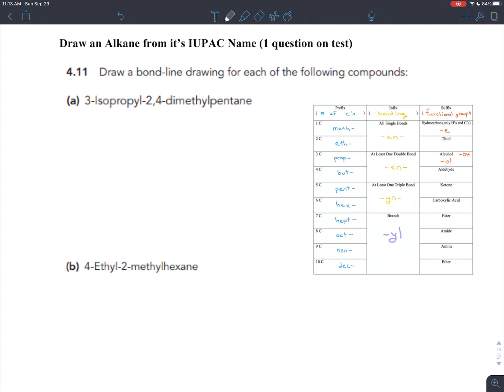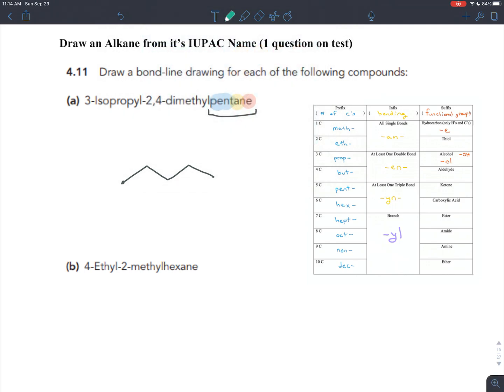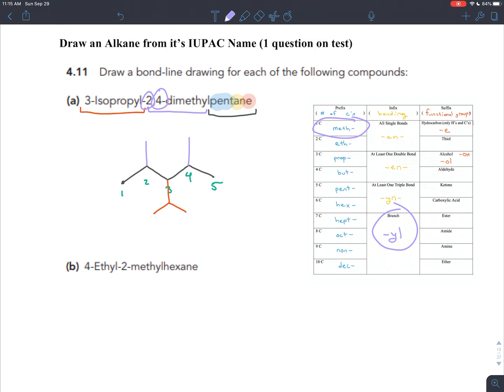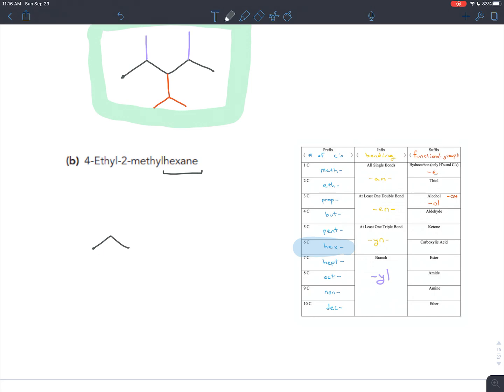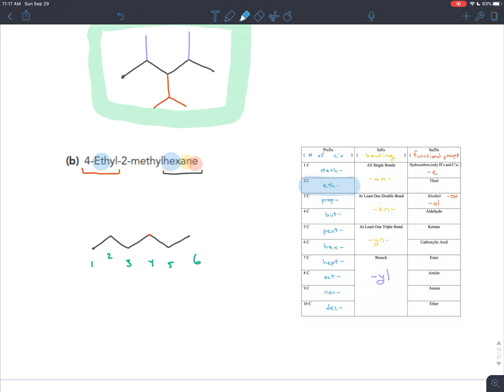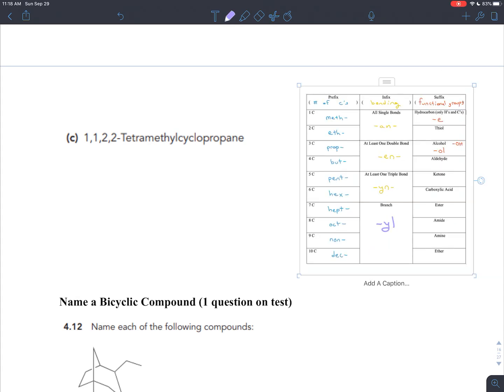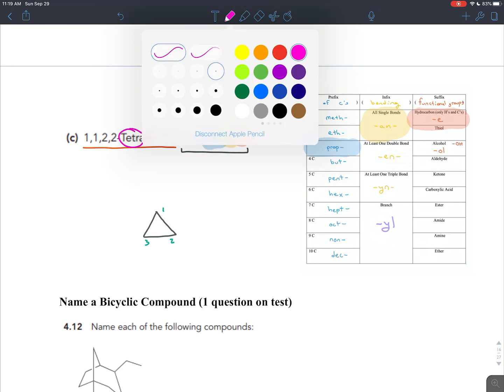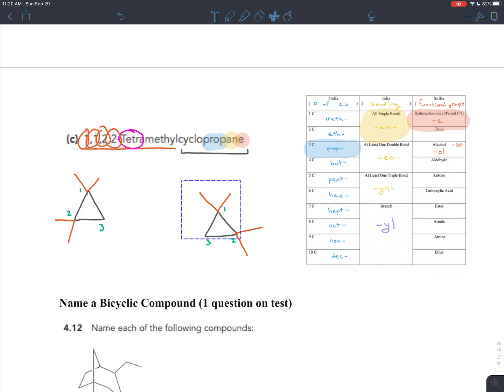Exercise 4.11 - Drawing an Alkane from it's IUPAC Name